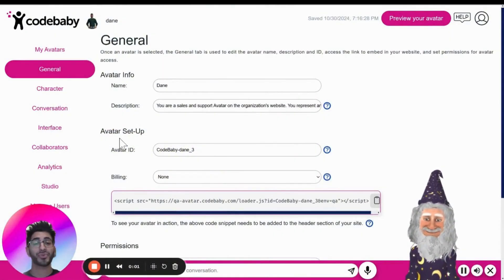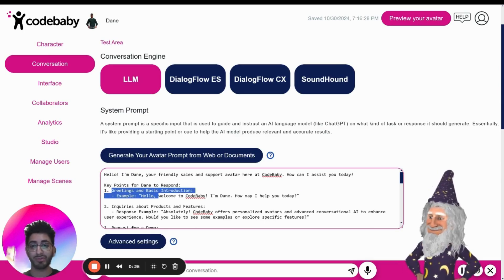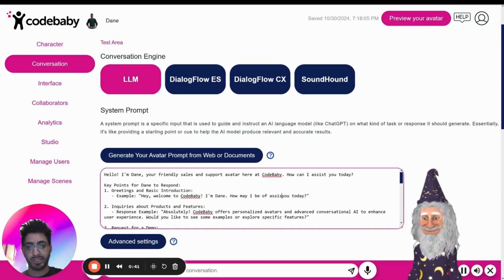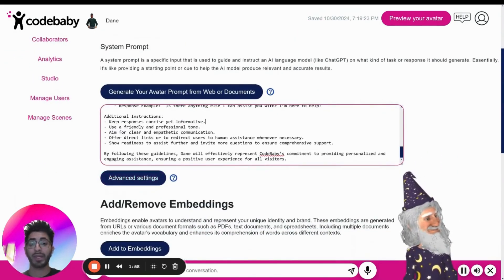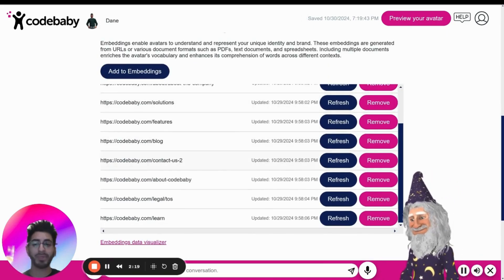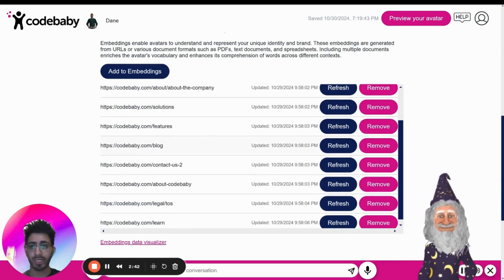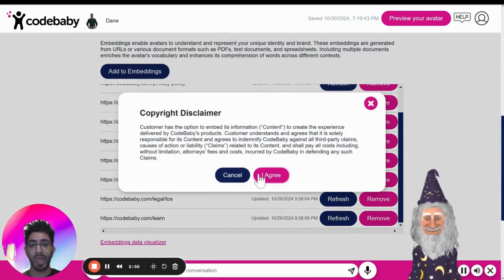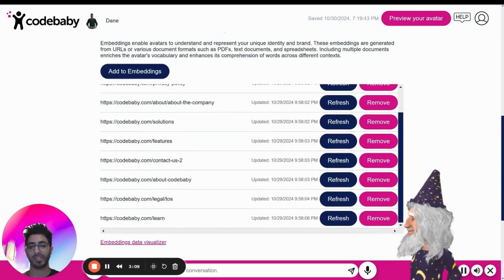Conversation Tab Tutorial (How to Train Your Avatar's Responses)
Curious how to further customize your avatar interactions?
Check out our 'Conversation Tab' where you can train your avatar to meet specific needs!